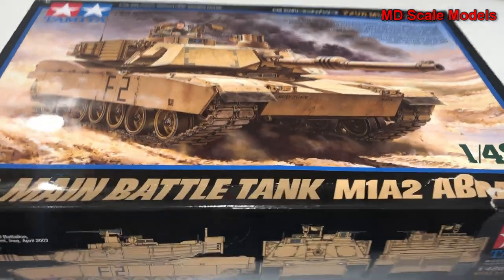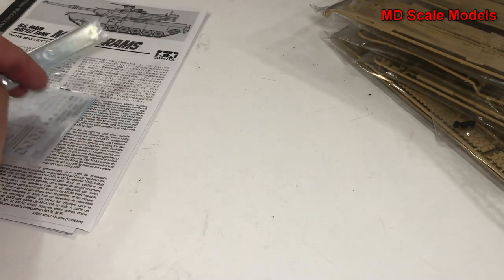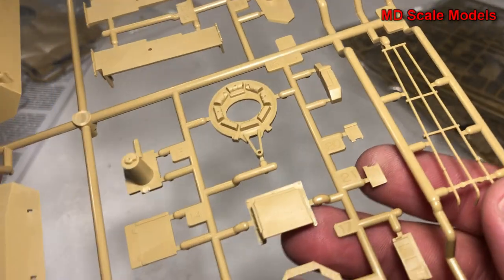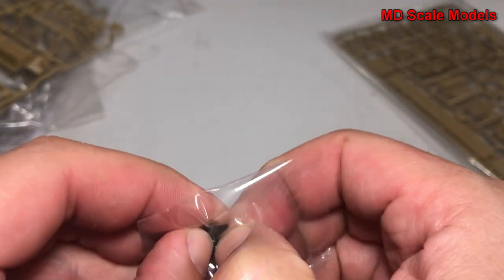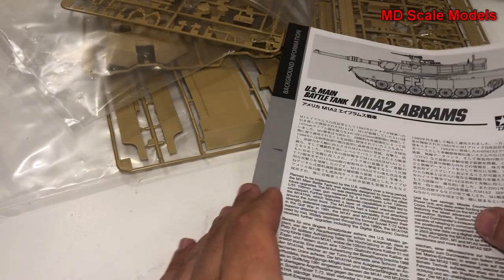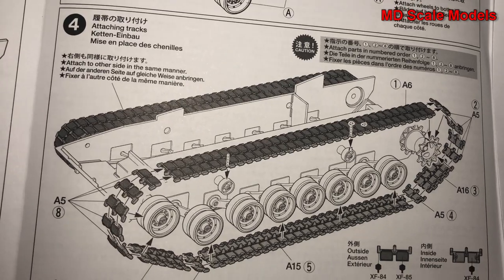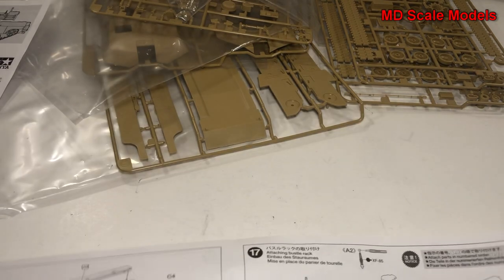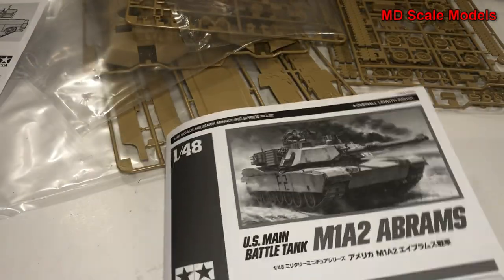Tamiya 1:48 U.S. Main Battle Tank M1A2 Abrams Kit Review